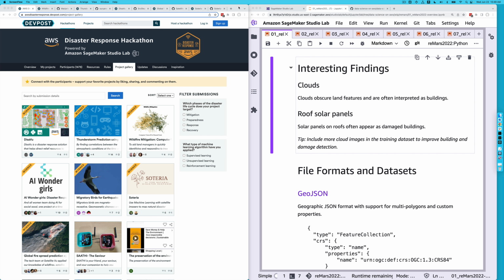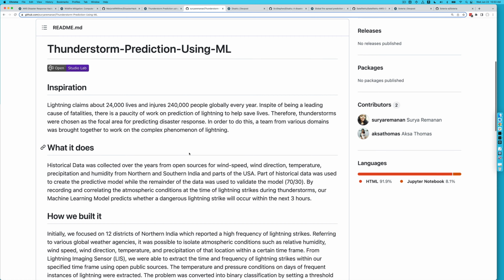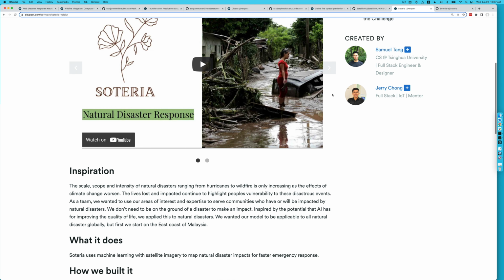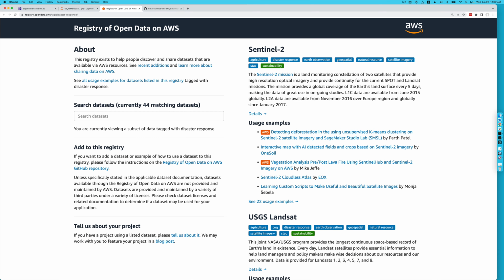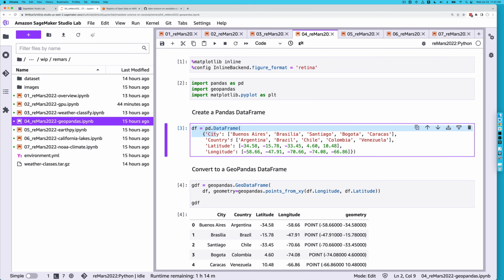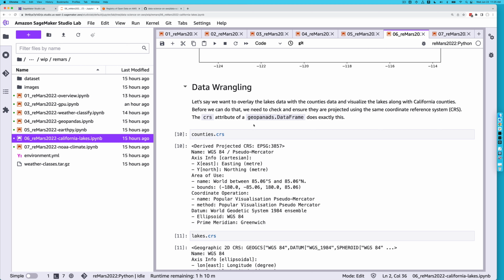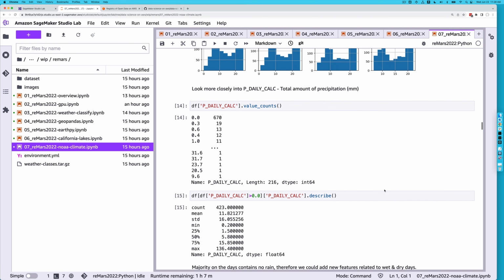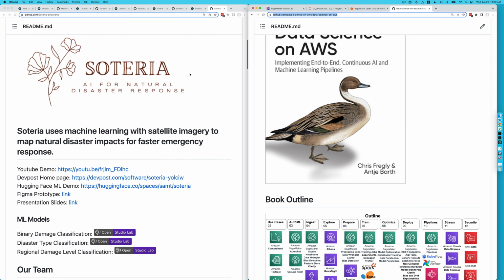Disaster Response with ML and SageMaker Studio Lab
Both the frequency and severity of natural disasters are increasing. This year alone, we have seen significant wildfires across the Western United States and in countries like Greece and Turkey; major floods across Europe; a 7.2 earthquake in Haiti, and Hurricane Ida’s impact to the coast of Louisiana. In response, governments, businesses, nonprofits, and international organizations are placing more emphasis on disaster preparedness and response than ever before. Many of these same entities are accelerating their efforts to make their data publicly available for others to use. Repositories such as the Registry of Open Data on AWS and Humanitarian Data Exchange contain treasure troves of data that is ripe for use by developers, data scientists, and machine learning practitioners.

We believe that technology has the power to solve the world’s most pressing issues. As we build and improve new services such as Amazon SageMaker Studio Lab, we take pride in supporting the new and innovative ways our customers are using these technologies to deliver social impact.